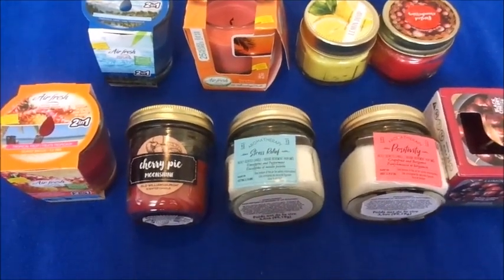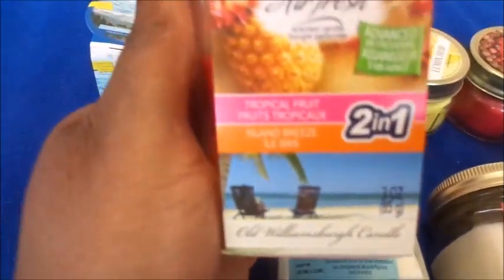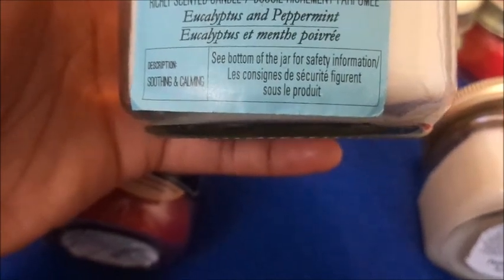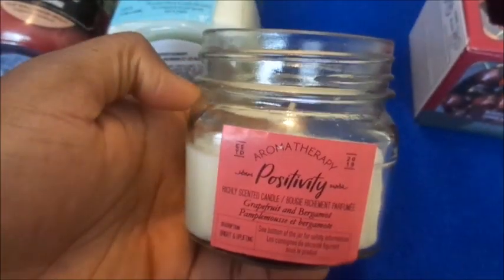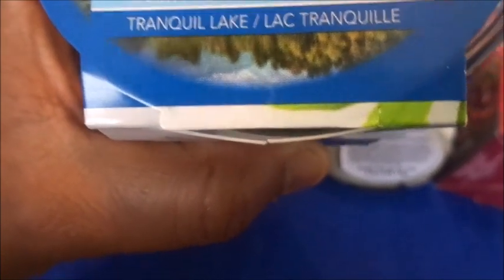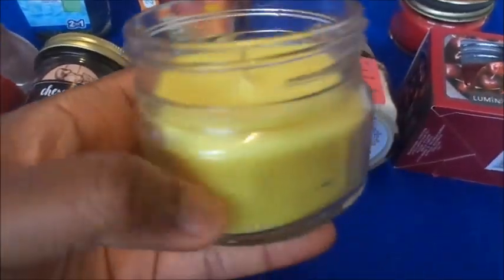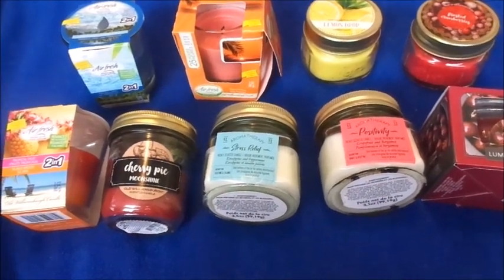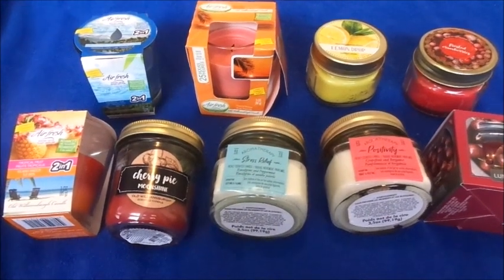Dollar Tree Haul: Candle Edition (January 17, 2020)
Dollar Tree Candle Haul.

Instagram.com/AffordableMinkLashes
Facebook.com/AffordableMinkLashes
Twitter.com/AffordableMink

Instagram.com/LethalBeautyXo
Twitter.com/Danni_Griffin
Facebook.com/MissDanielleGriffin